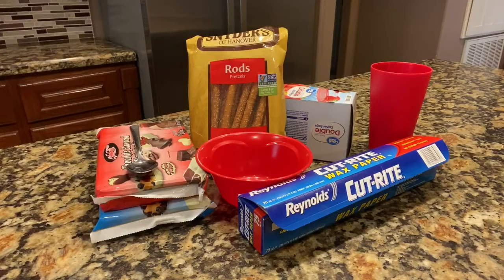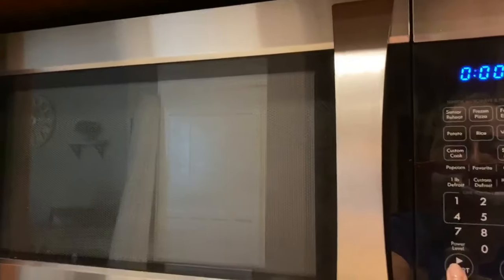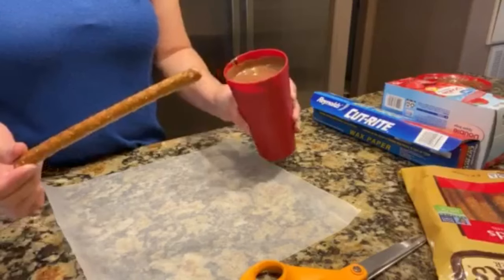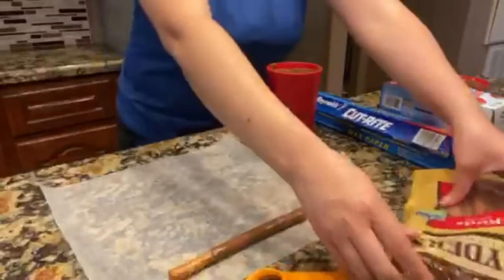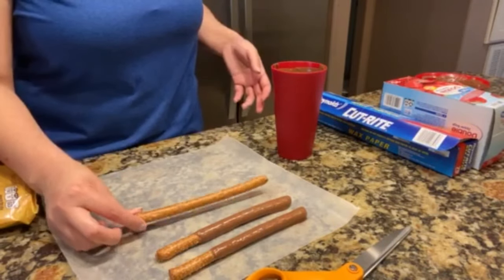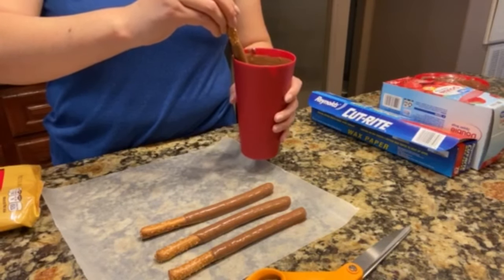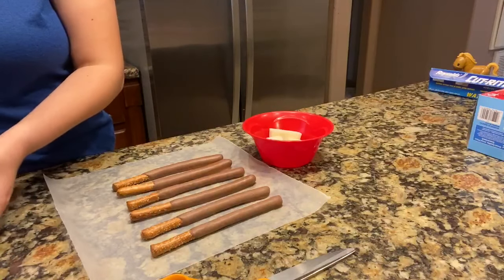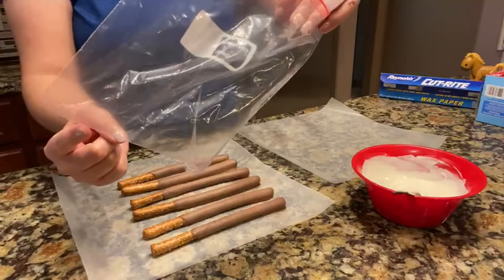Chocolate Covered Pretzel Rods**TUTORIAL** (MELT, DIP, DRIZZLE)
I will teach you step by step on how to make chocolate covered pretzel rods. Tips and tricks that are often overlooked, can be found in detail in this video. I tried addressing most common issues people found when making these. Hope you all find this tutorial helpful, and you enjoy these tasty treats!

Used in this video:
Snyder's Pretzel Rods
Ambrosia Chocolate Flavored Bark Coating
Ambrosia White Bark Coating
Reynolds's Cut-Rite Wax Paper
Great Value Double Zipper Bag (Quart Storage)